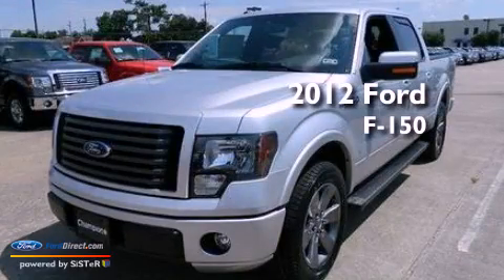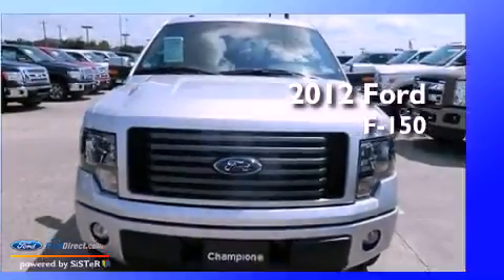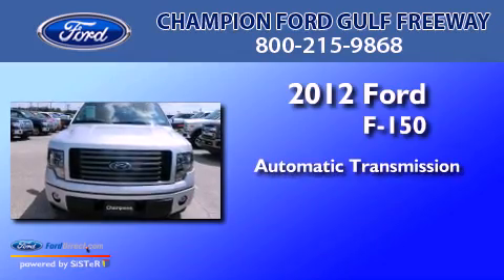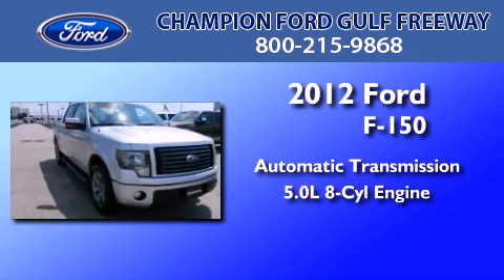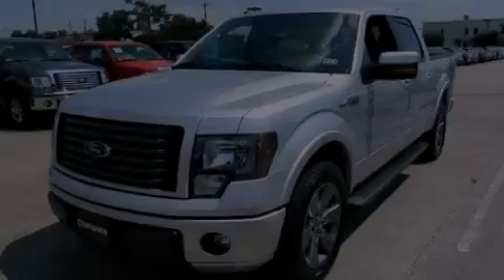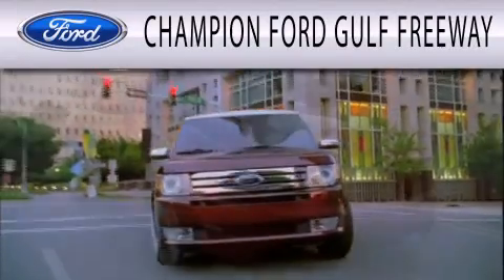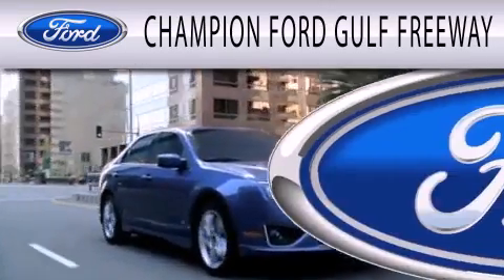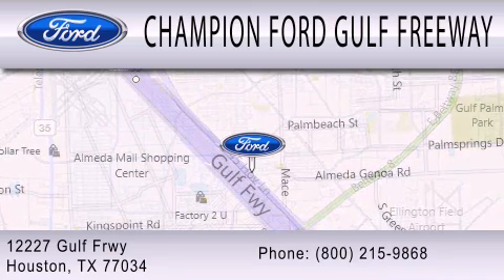2012 FORD F-150 Houston TX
Year : 2012
 Make : FORD
 Model : F-150
 Engine : 5.0L V8 32V MPFI DOHC FLEXIBLE FUEL
 Trans . : 6-SPEED AUTOMATIC
 Exterior : INGOT SILVER
 Miles : 5
 Interior : BLACK
 Stock : CKE31496